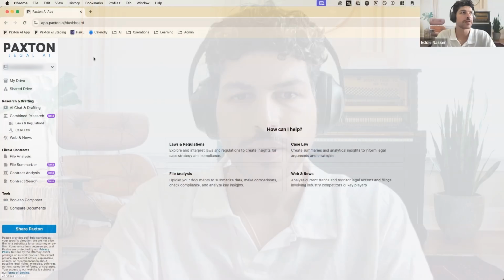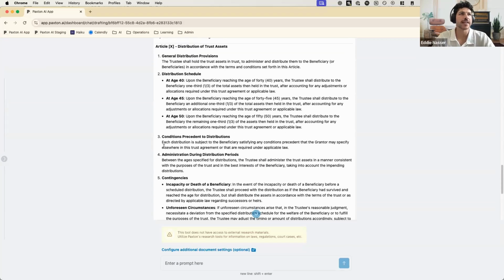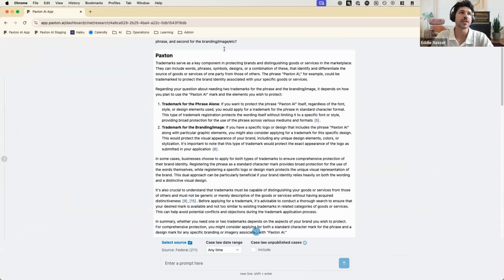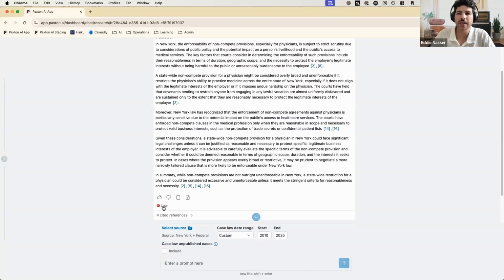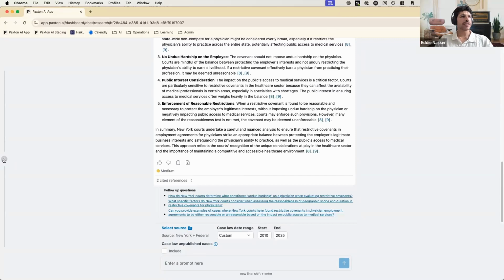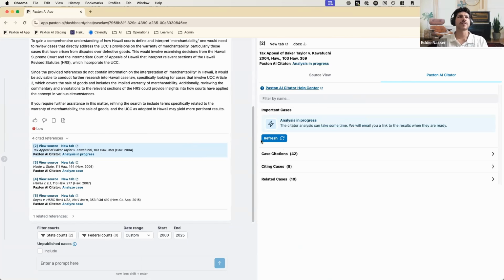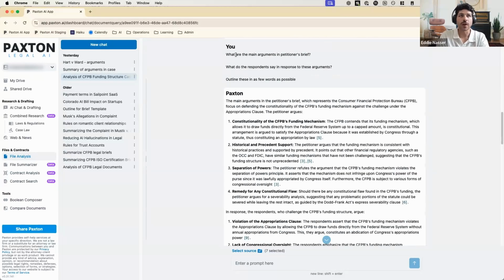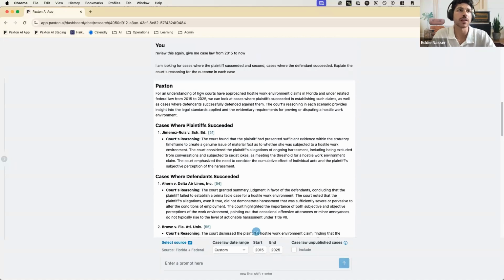Master Legal AI Technology with Paxton AI: Feature Demo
Join Eddie Nasser, Product Lead at Paxton AI and a practicing attorney in New York, as he takes you through a comprehensive walkthrough of the Paxton AI platform. In this demo, Eddie showcases how Paxton AI is revolutionizing the legal industry by integrating advanced AI-driven functionalities into everyday legal work.

Key Features Highlighted in This Video:

AI Chat and Drafting: Discover the flexibility of AI-driven chat that assists with everything from initial case ideation to drafting detailed legal documents.
Laws & Regulations Tool: Eddie demonstrates the enhanced functionality of searching across all federal laws and specific state jurisdictions in a single query.
Interactive Document Handling: Learn about the streamlined processes for document interaction, including file analysis and drafting, all tailored to enhance legal workflows.

Dive into the future of legal tech with us!

00:00 Intro
00:30 AI Chat & Drafting
02:41 Legal Research
04:15 Confidence Interval
06:19 AI Citator
08:05 File Analysis
10:27 Closing Tips